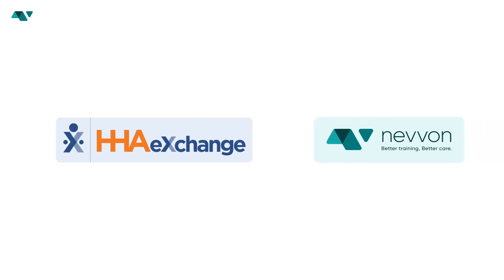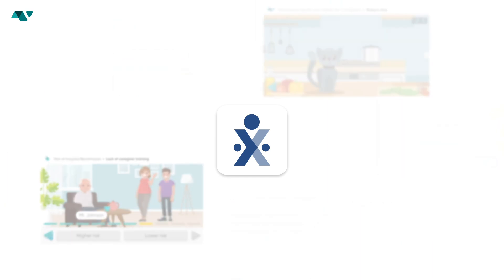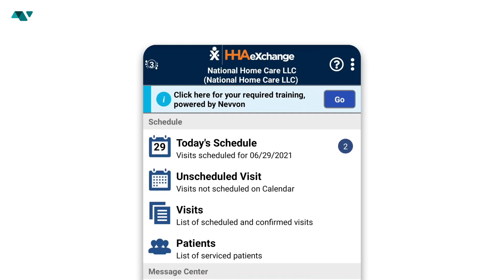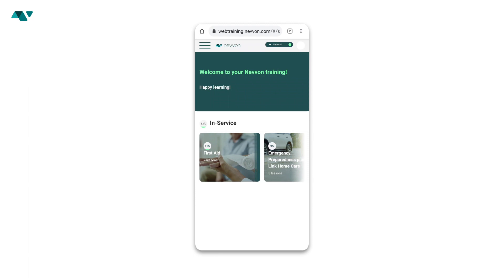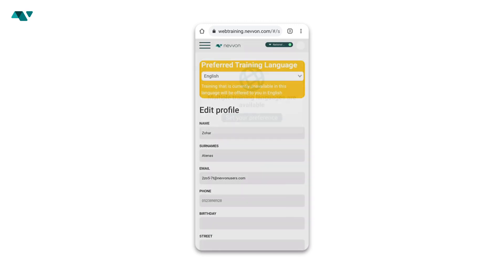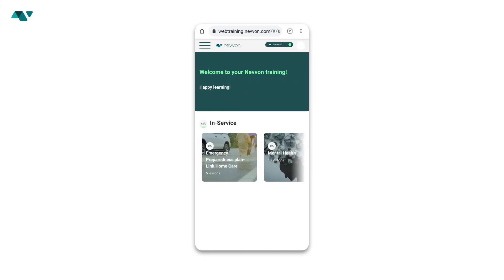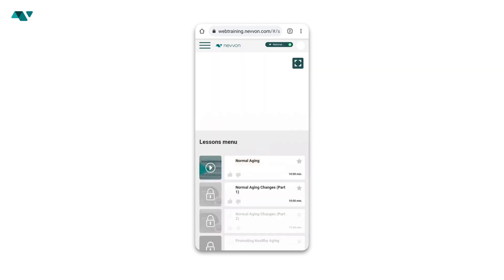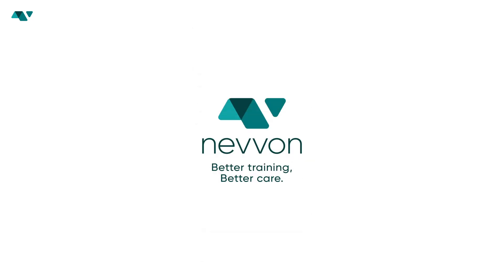Accessing your Nevvon training from the HHAeXchange App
For Training purposes only. How to use the Nevvon app within the HHAx app.